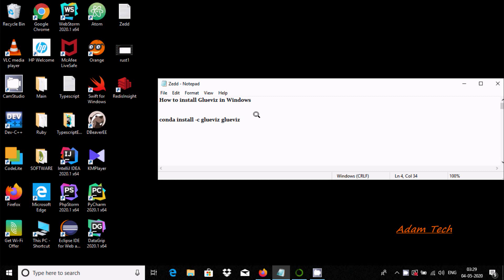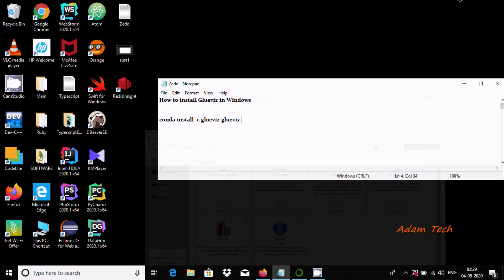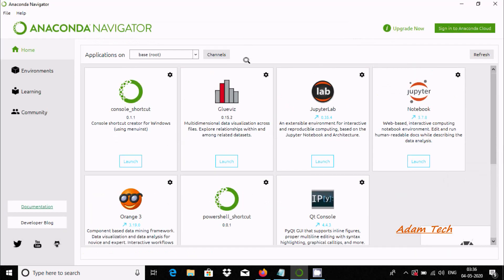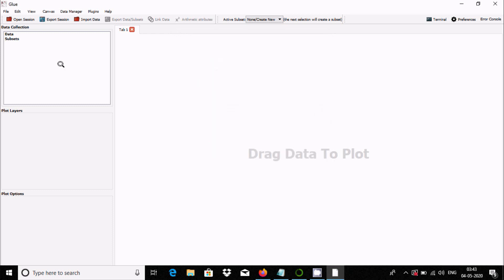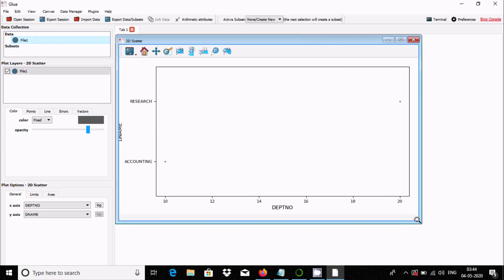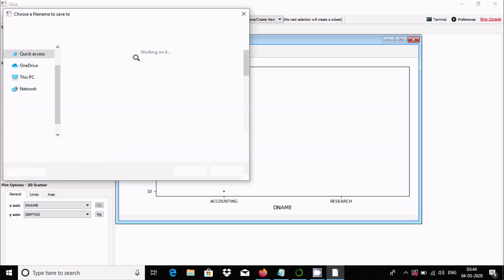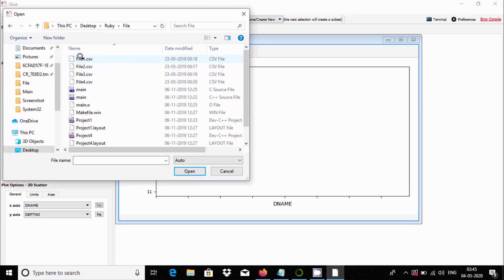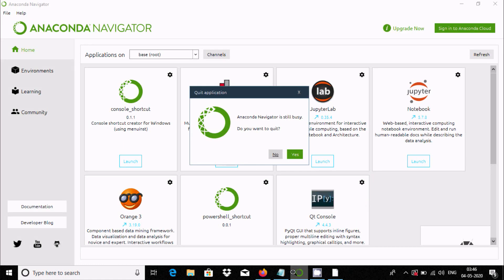How to Install Glueviz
Install Glueviz in windows

glueviz jupyter

glue python shell

glueviz vs tableau

glueviz finance

pip install glueviz

glue program

python glue package

install glue r

glueviz jupyter